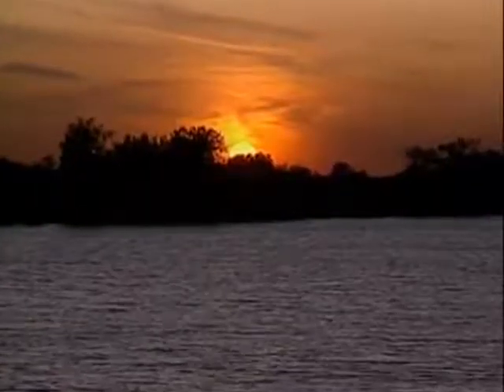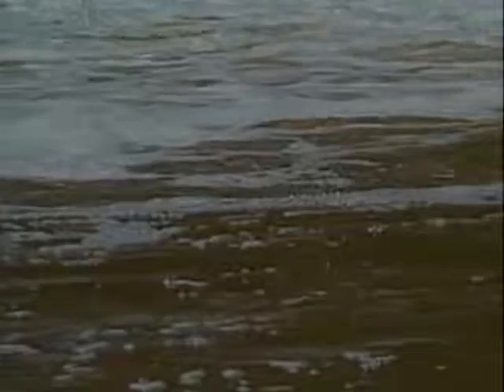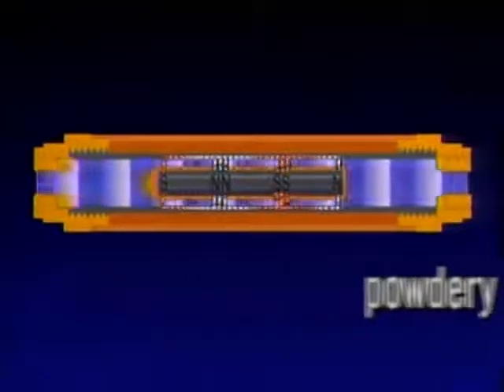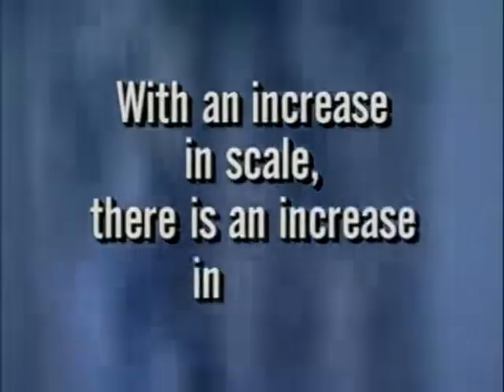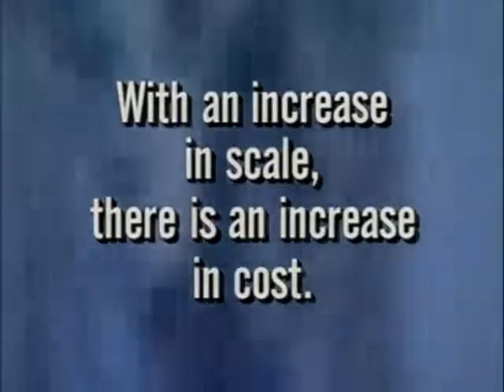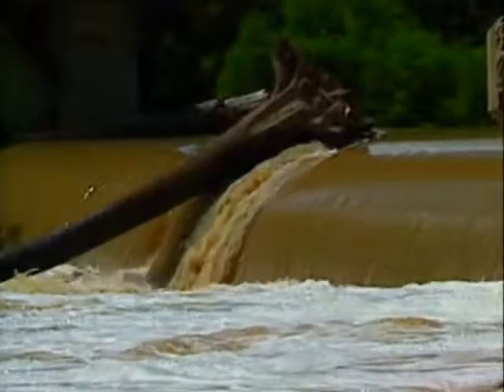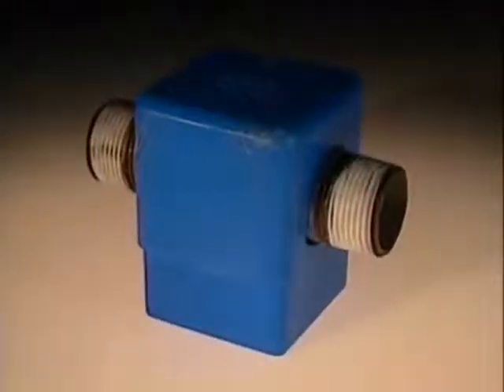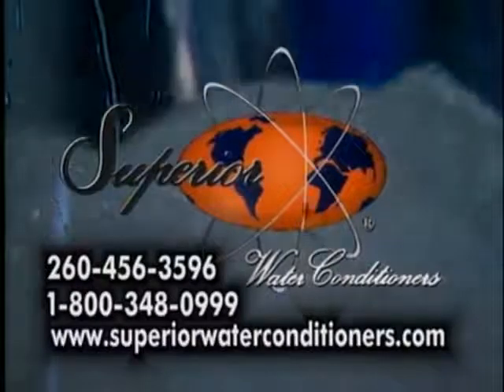Thiết bị xung từ trường Superior - chuyên xử lý cáu cặn hệ thống nước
Công ty TNHH Giải pháp Minh Lâm
Số 1110 Nguyễn Duy Trinh, Long Trường, Tp. Thủ Đức